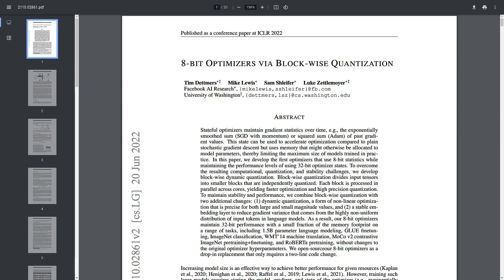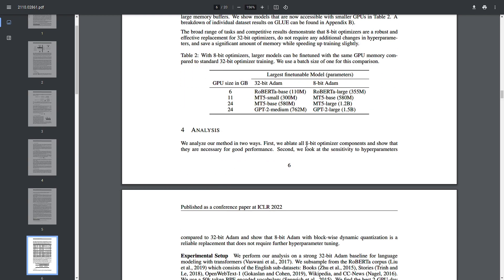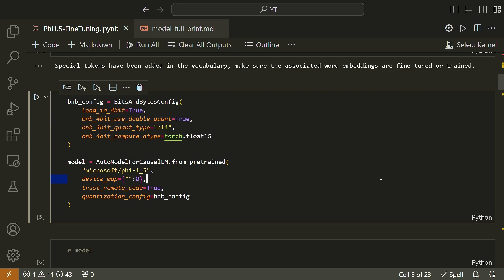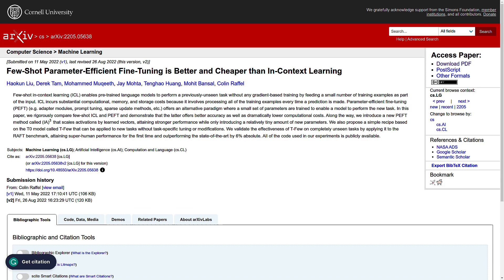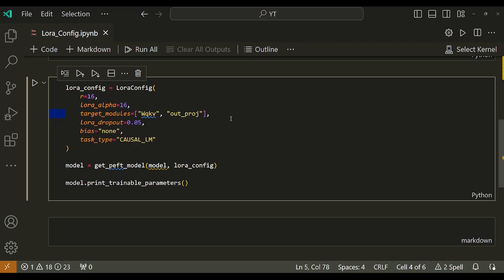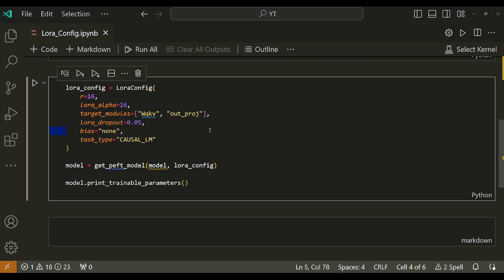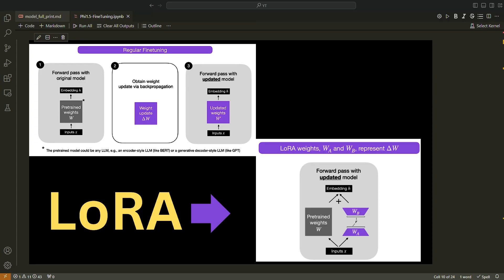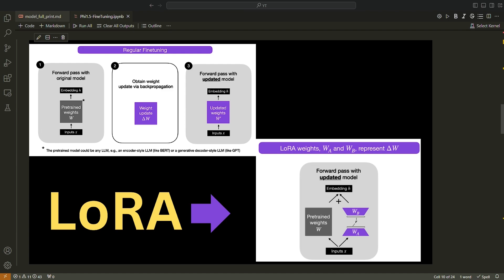8 bit Quantization and PEFT (Parameter efficient fine-tuning ) & LoRA (Low-Rank Adaptation) Config